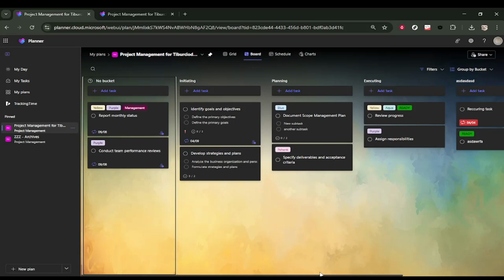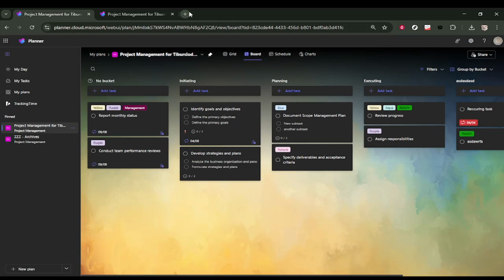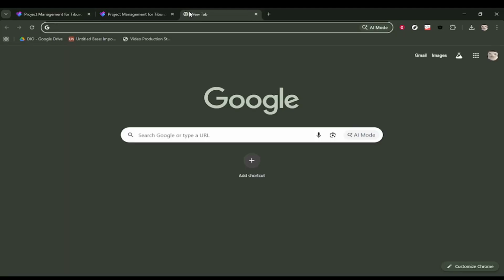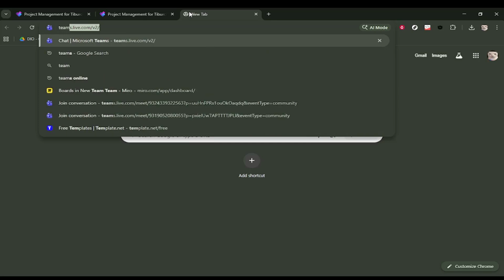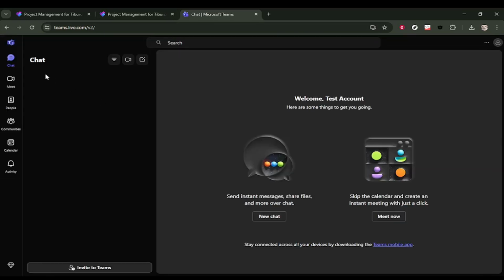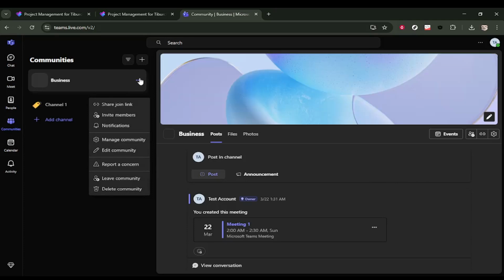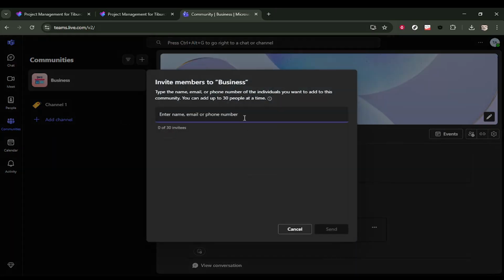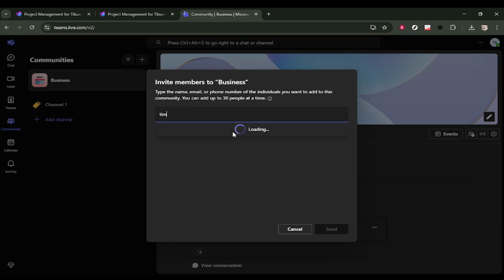How To Share Microsoft Planner With External Users [2026 Guide]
In today's video we cover: How To Share Microsoft Planner With External Users, MS Planner Guest Access Tutorial, Microsoft Planner External Collaboration, MS Planner Share Plan Outside Organization, Microsoft Planner Guest Permissions, MS Planner Teams External Sharing, Microsoft Planner For Beginners, MS Planner Task Assignment For Guests, Microsoft Planner Business Collaboration, MS Planner Client Access Guide, Microsoft Planner Group Settings, MS Planner External User Login, Microsoft Planner Project Sharing, MS Planner Collaboration Tips, Microsoft Planner Tutorial

-Google Drive
-Google Meets
-Google Sheets
-Google Chrome
-Google Forms
-Google Gmail